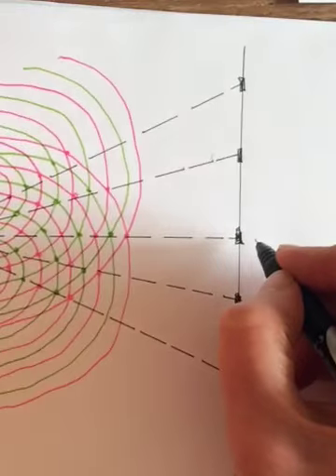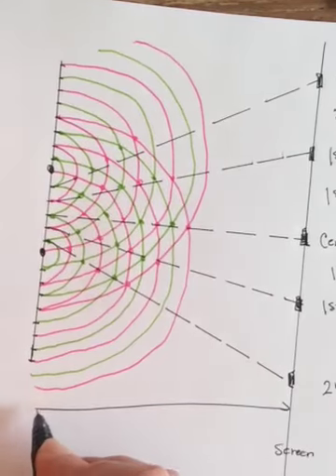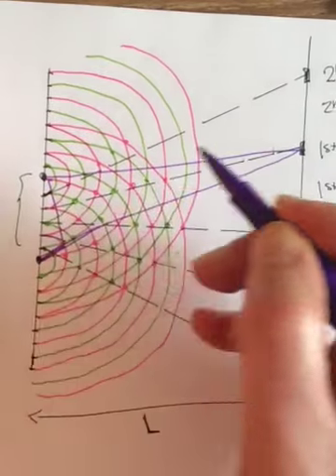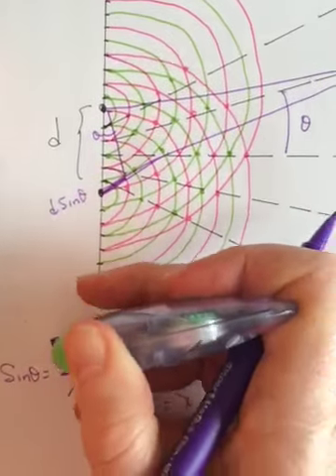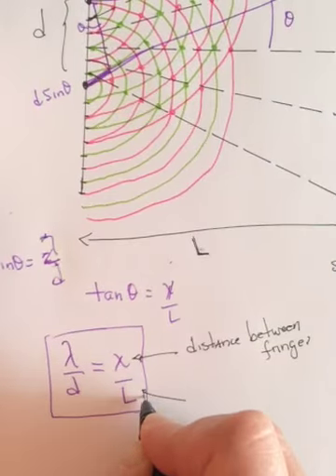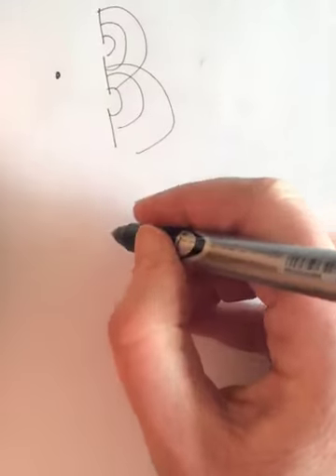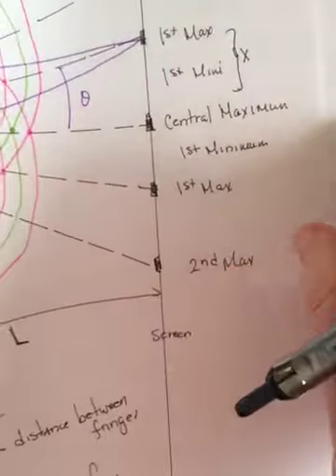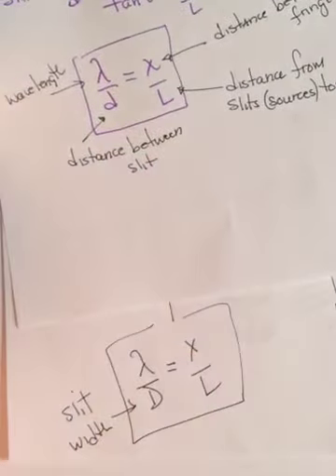Physics 11 Diffraction & Interference Patterns Part 1